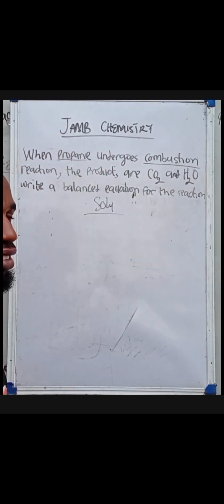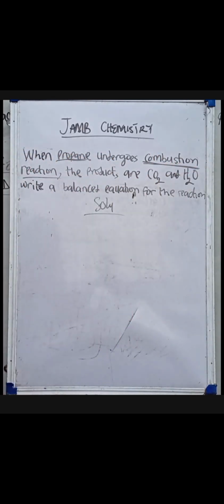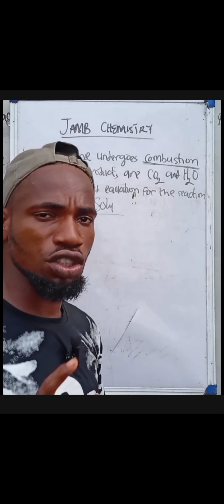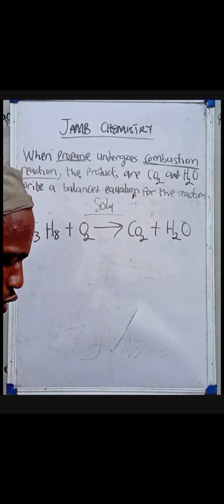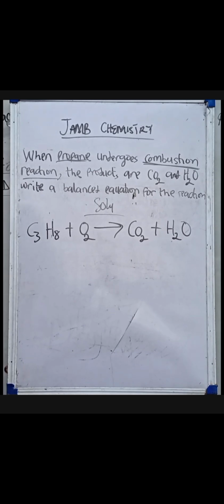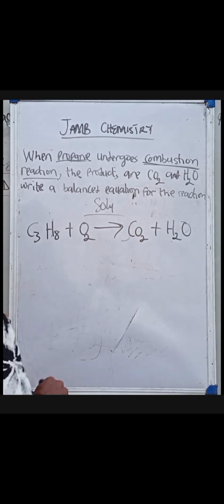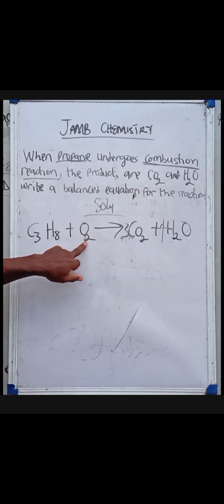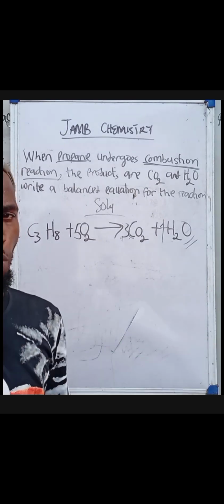How to balance chemical equation hydrocarbons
in this video you will learn how balance chemical equation, when hydrocarbon undergoes combustion reaction.